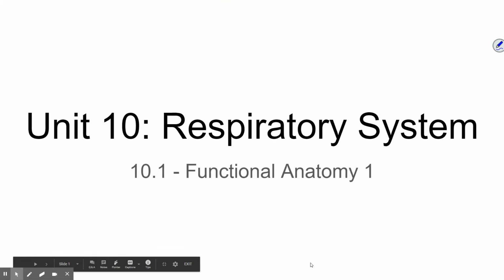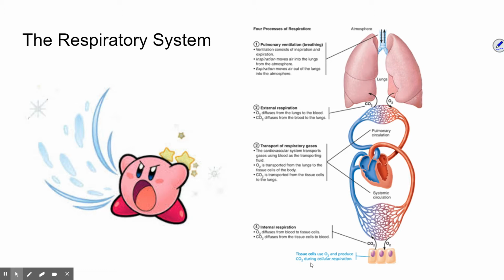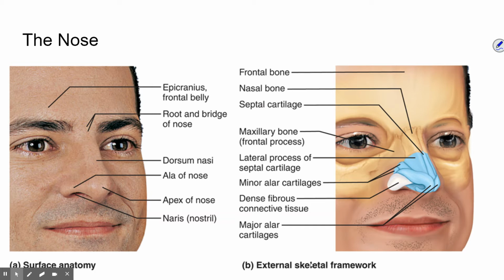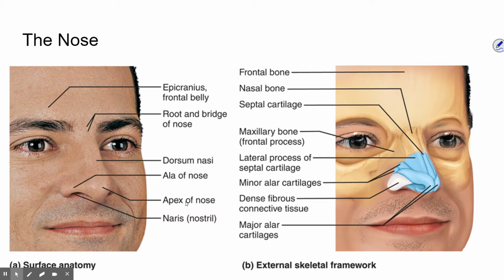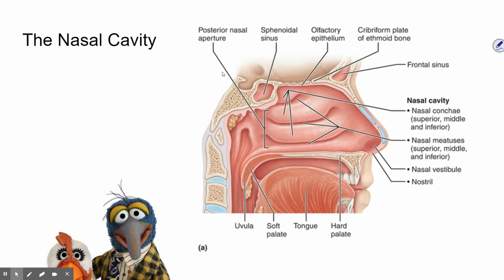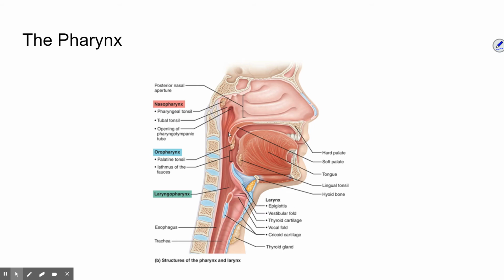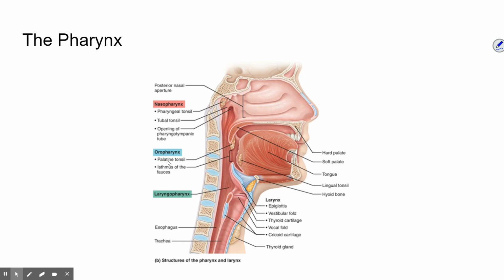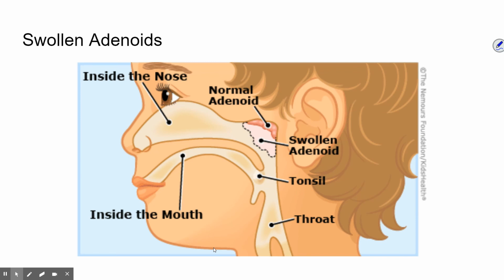A&P Unit 10 - 10.1 - Functional Anatomy 1